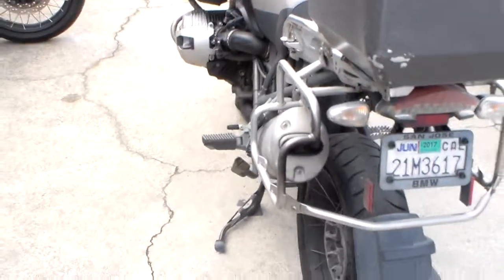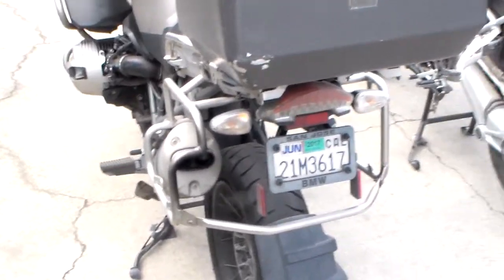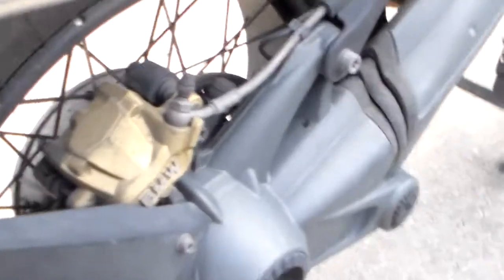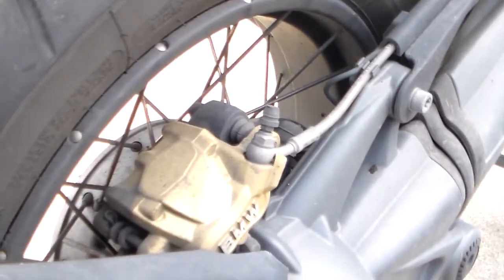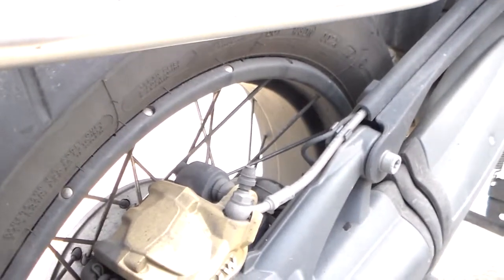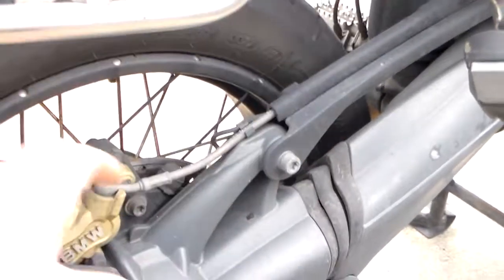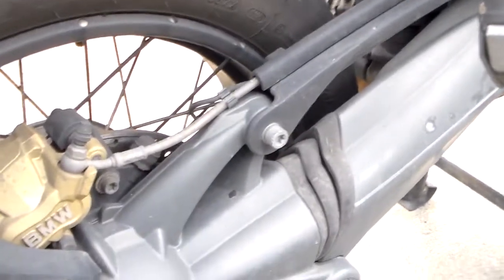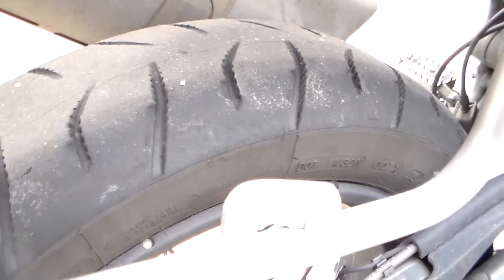San Jose BMW 's customer video update series 2017